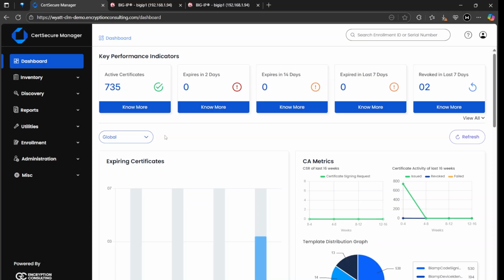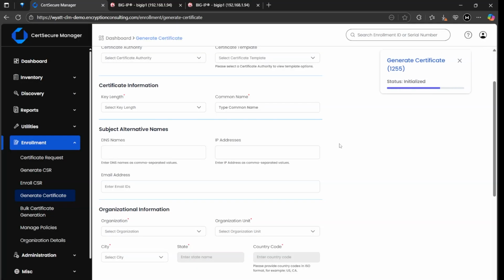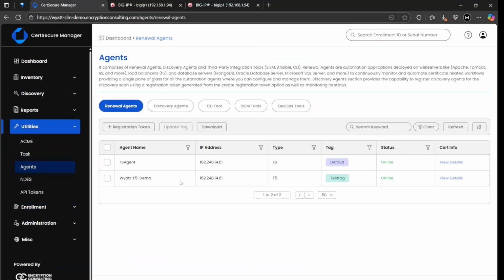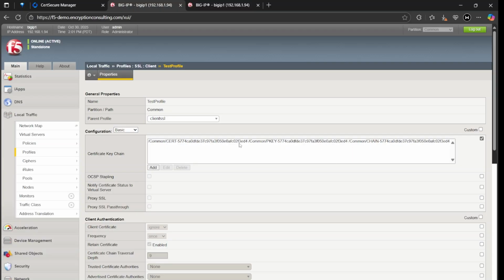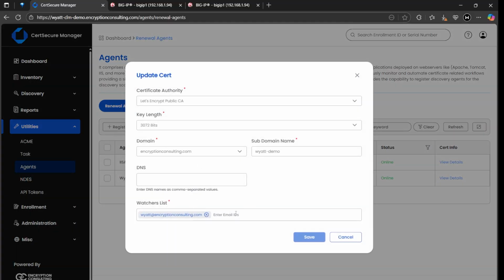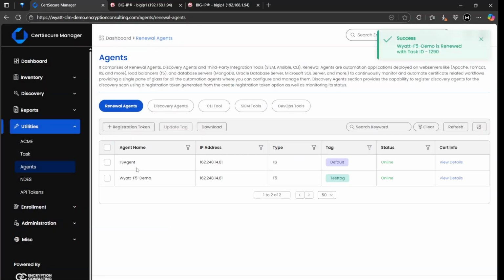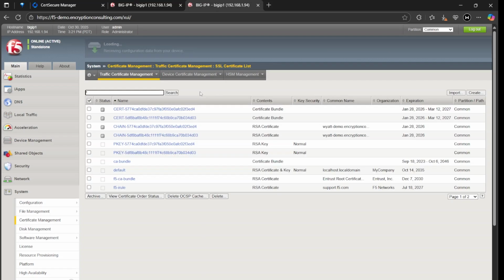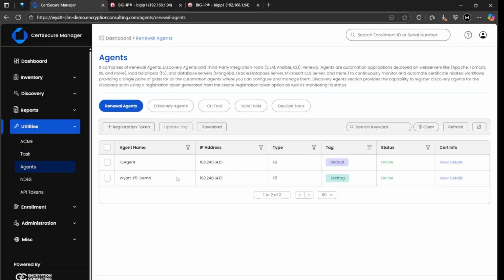F5 SSL Certificate Renewal Automation | Let's Encrypt Public Certificates Integration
In this video, we demonstrate how to automate SSL certificate management for F5 using CertSecure Manager’s Let’s Encrypt integration.
👉 Part 1: Learn how to generate a public DV SSL certificate from Let’s Encrypt directly through CertSecure Manager, enabling quick and secure certificate provisioning without manual steps.
👉 Part 2: Discover how to automate F5 SSL certificate renewals using Let’s Encrypt public certificates, ensuring your F5 appliances stay secure and compliant with certificate renewal automation.
🚀 Key Highlights:
How to generate public SSL certificate from Let’s Encrypt using CertSecure Manager
Automating certificate requests and renewals
Importing and updating certificates on F5 devices
Simplifying certificate lifecycle management
💡 Perfect for Network Engineers, Security Administrators, and DevOps teams looking to streamline certificate operations and eliminate manual SSL management on F5.